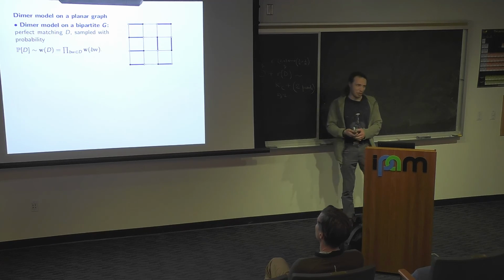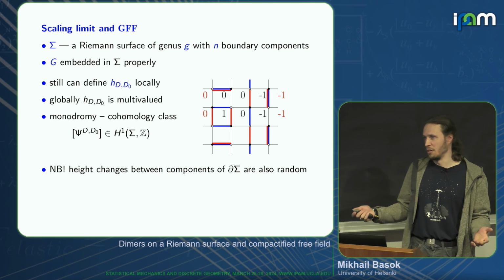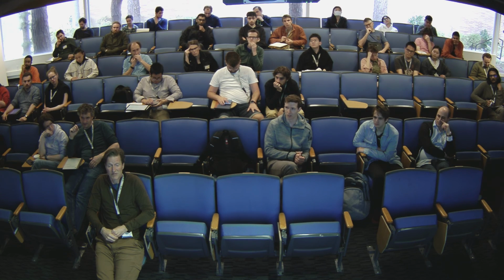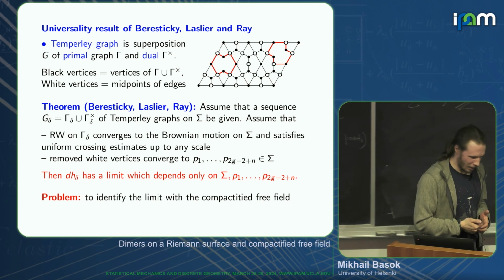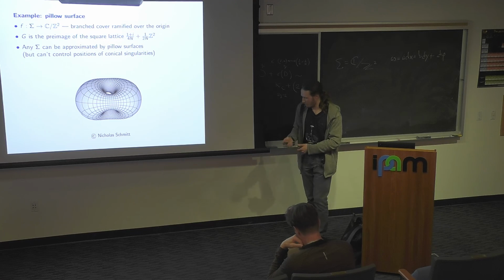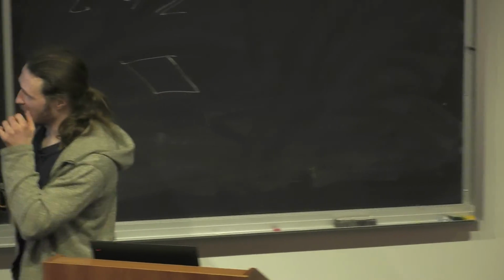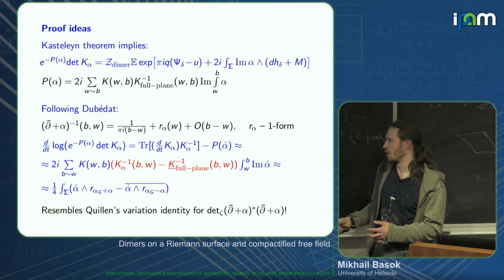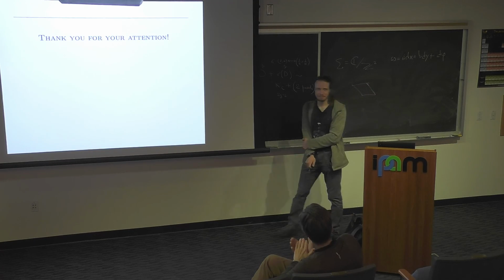Mikhail Basok - Dimers on a Riemann surface and compactified free field - IPAM at UCLA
Recorded 28 March 2024. Mikhail Basok of the University of Helsinki presents "Dimers on a Riemann surface and compactified free field" at IPAM's Statistical Mechanics and Discrete Geometry Workshop.
Abstract: In this talk I will be speaking about the dimer model sampled on a general Riemann surface. In this setup, the dimer height function becomes additively multivalued with a random monodromy. Given a sequence of graphs approximating the conformal structure of the surface in a suitable way, the underlying sequence of height functions is expected to converge to the compactified free field on the surface. Recently, this problem was addressed by Berestycki, Laslier and Ray in the case of Temperley graphs. Using various probabilistic methods, they obtained the following universal result: given that a sequence of graphs satisfies certain set of probabilistic conditions (which link it with the conformal structure of the surface), the limit of height functions exists, is conformally invariant and does not depend on a particular sequence of graphs. However, the identification of the limit with the compactified free field was missing in this result. In my recent work I fill this gap by studying the same problem from the perspective of discrete complex analysis. For this purpose, I consider graphs embedded into locally flat Riemann surfaces with conical singularities and satisfying certain local geometric conditions. In this setup I obtain an analytic description of the limit which allows to identify it with a suitable version of the compactified free field; I also prove the convergence in some non-Temperlian cases when the surface is generic. A core part of this approach is the regularity theory on t-embeddings recently developed by Chelkak, Laslier and Russkikh.